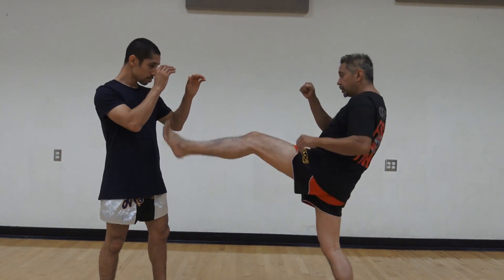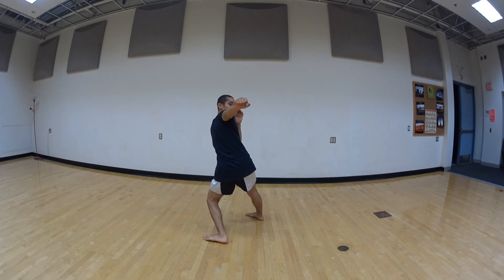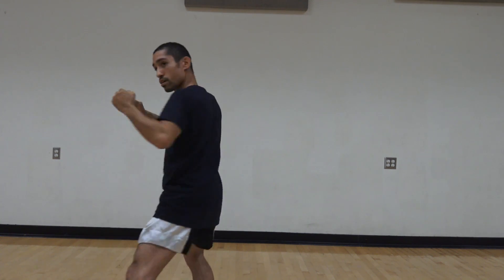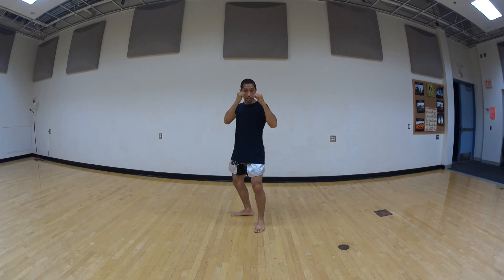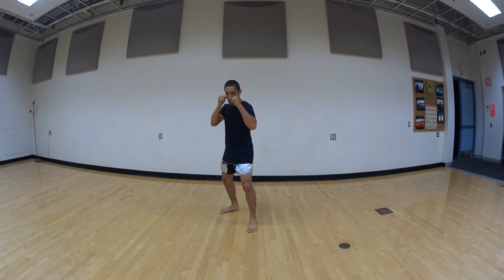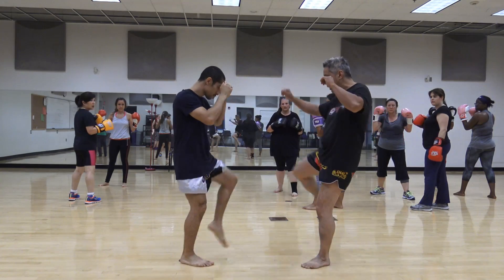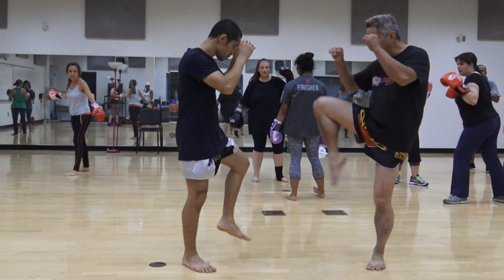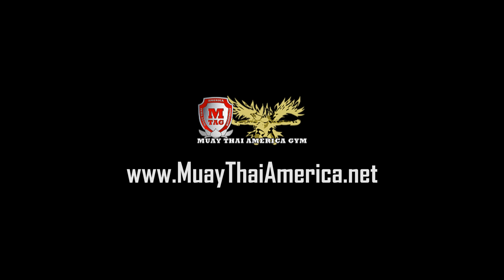Muay Thai Tip: Spin Back Fist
Professional Thai Boxing Ming Freeman teaches the students at West Los Angeles College the basic Spin Back Fist with Coach David